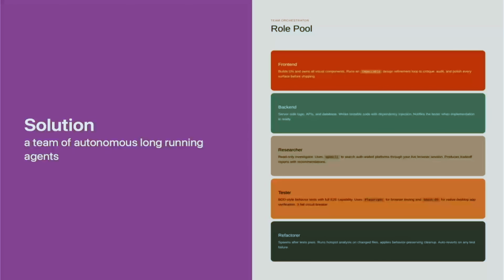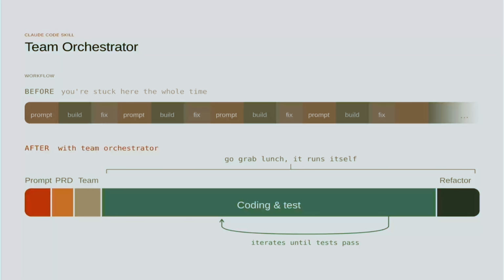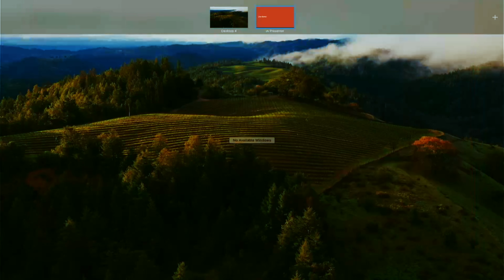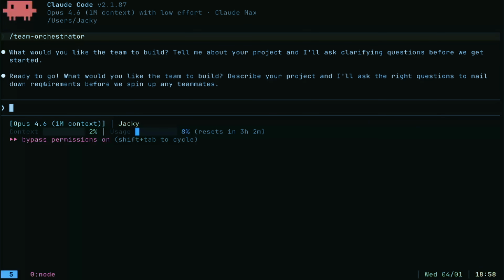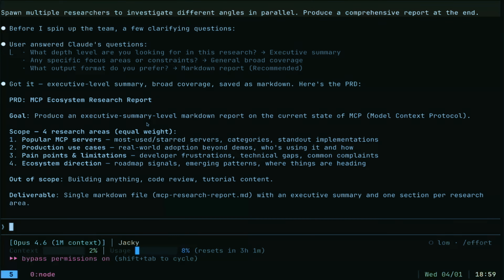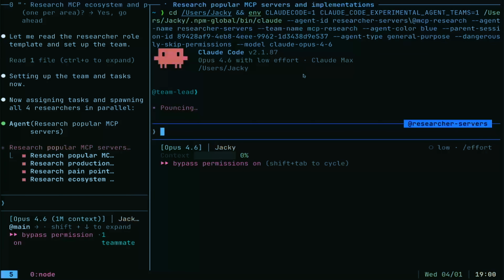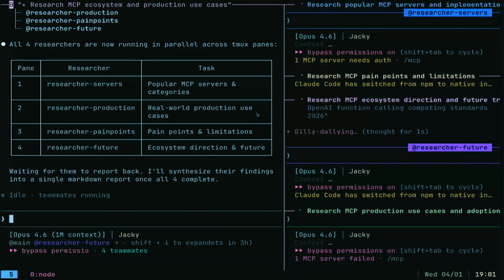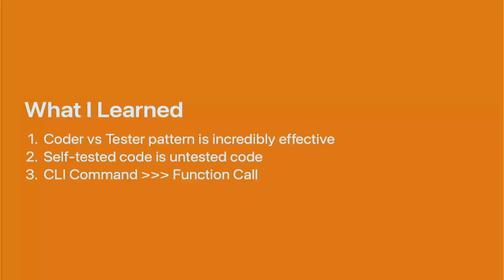Jacky Zhong - Claude Code Agent Teams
Recorded at Claude for Everyone Vancouver, April 1, 2026.